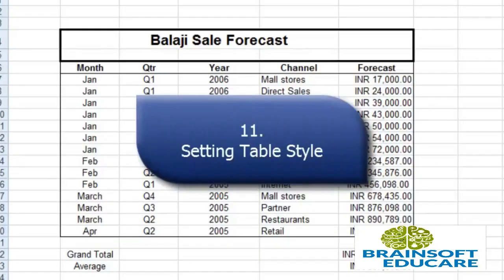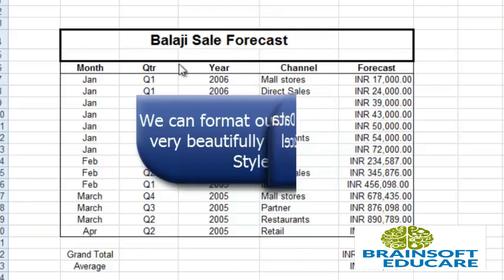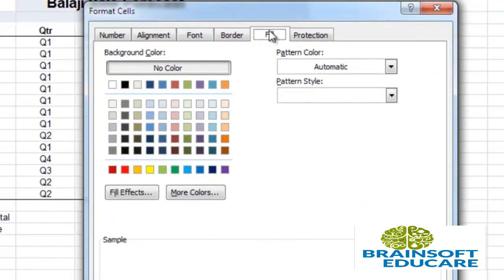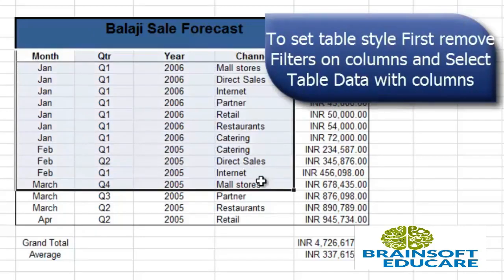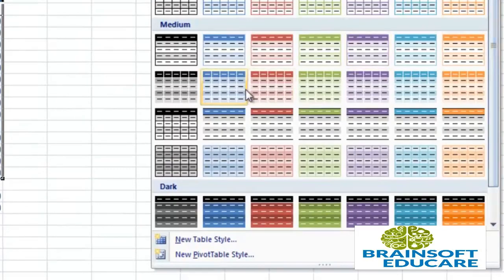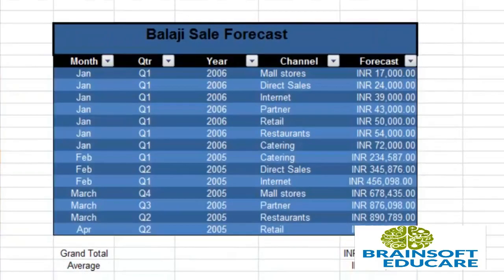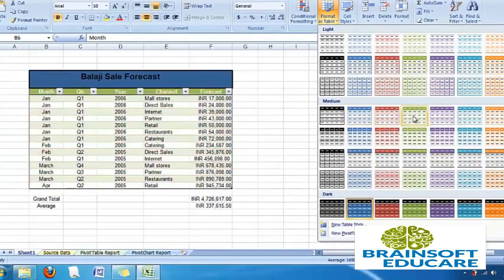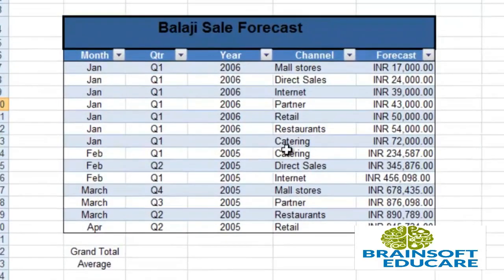Setting style to table in Microsoft Excel | Excel Complete Course.